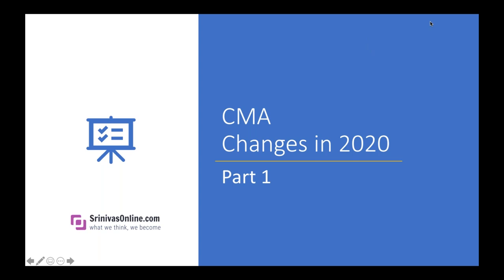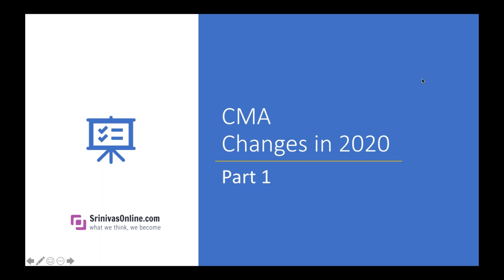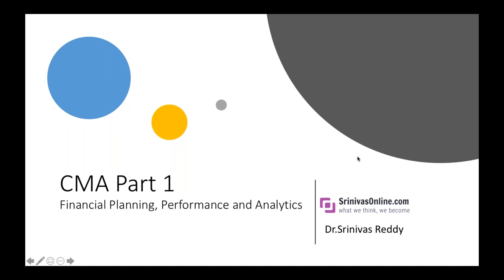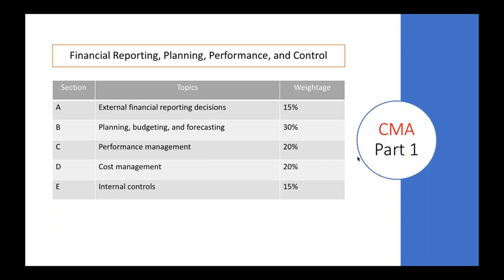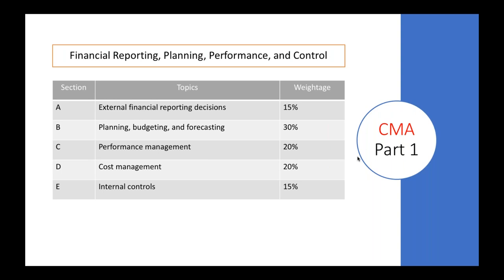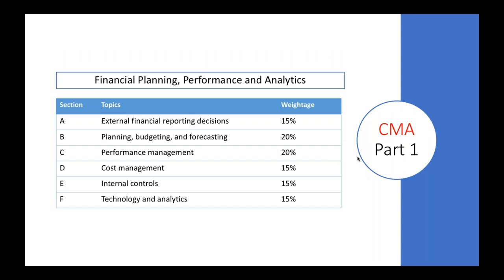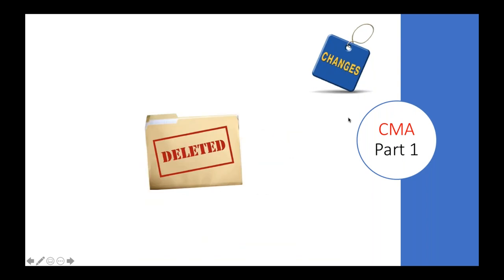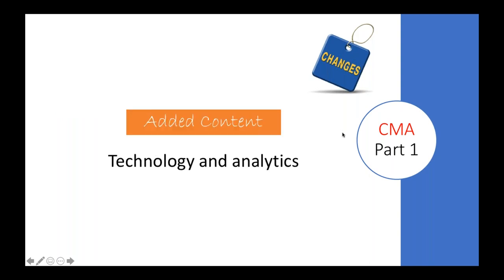CMA US Part1 Changes 2020 | CMA Video Lectures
The Exam is Changing In 2020!
ICMA® (Institute of Certified Management Accountants) recently undertook a comprehensive job analysis to ensure that topics on the CMA® (Certified Management Accountant) exam continue to be current, relevant and valid. Changes to the exam as a result of this survey can be found below.

The changes to the CMA exam take effect on January 1, 2020.

Key Changes in Part 1:
Part 1:
Technology is transforming the profession, and we want our CMAs to be prepared. Part 1 of the CMA exam will include a new section on Technology & Analytics.

New Title: Financial Planning, Performance, and Analytics
New Content: Technology and Analytics, Integrated Reporting
Deleted Content: Internal Auditing